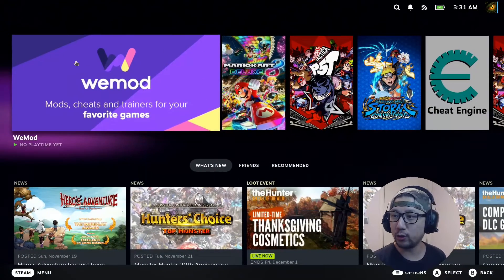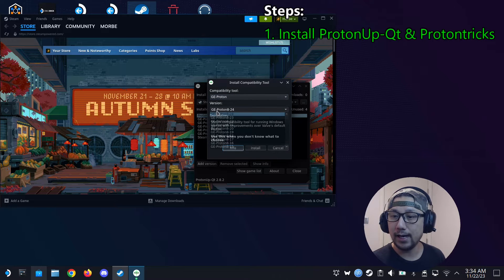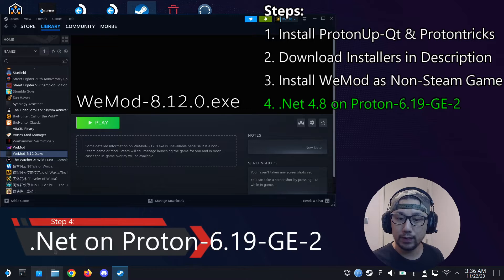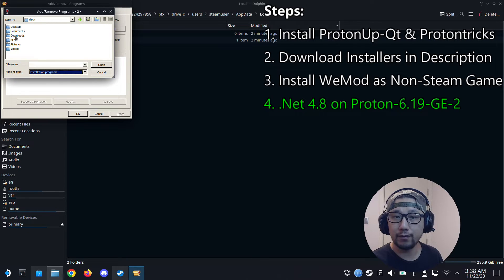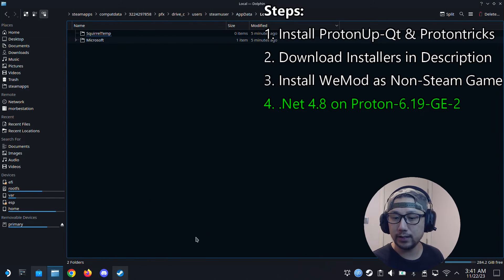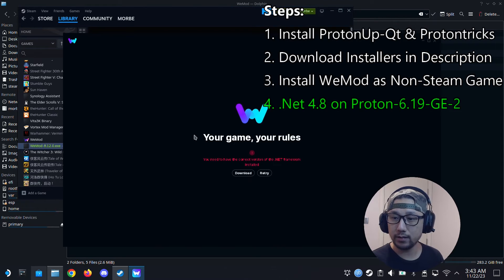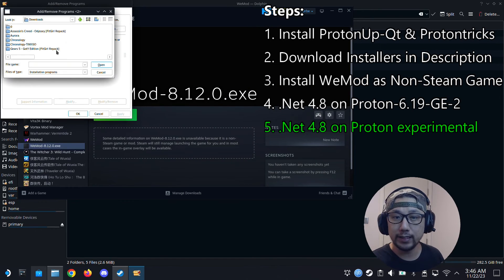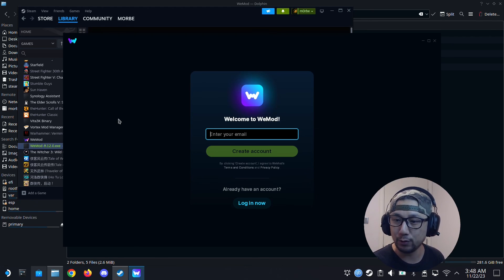WeMod 8.12.0 Steam Deck SteamOS 3.5.5 Install Setup Guide Tutorial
The latest version of WeMod 8.12.0 does install and work on the Steam Deck SteamOS 3.5.5. Here's an Installation Setup Guide Tutorial.

0:00 Intro
1:28 Install ProtonUp-Qt & Protontricks
2:49 Download Installers in Description
3:27 Install WeMod as Non-Steam Game
4:56 .Net 4.8 on Proton-6.19-GE-2
12:43 .Net 4.8 on Proton experimental
16:34 Set back to Windows 10
16:56 Outro